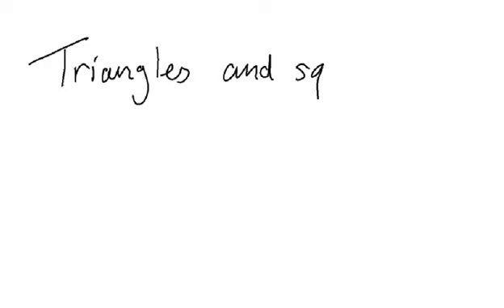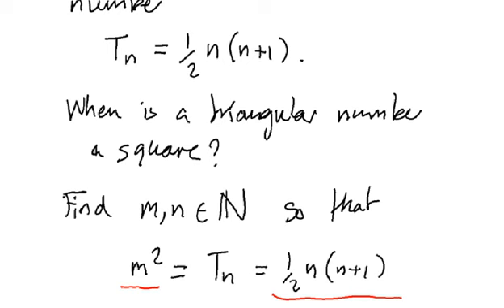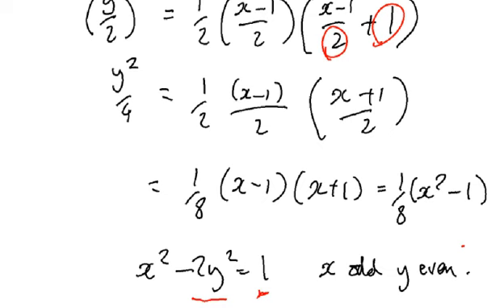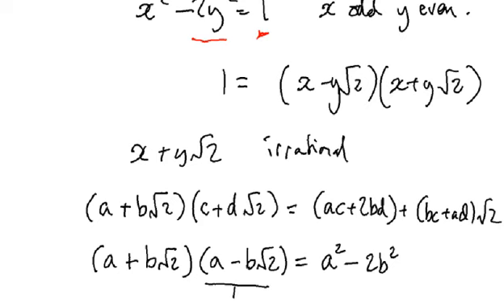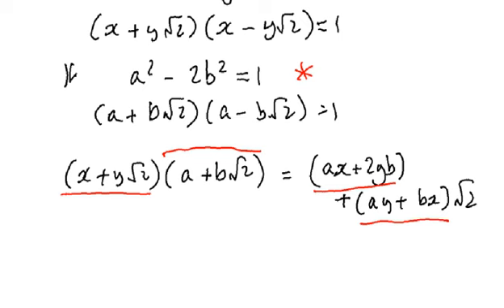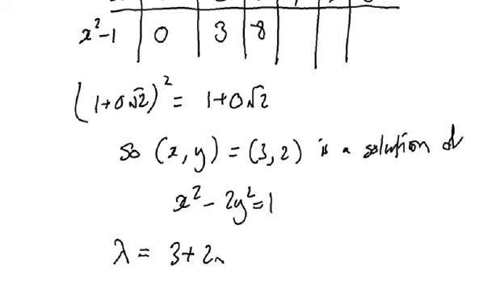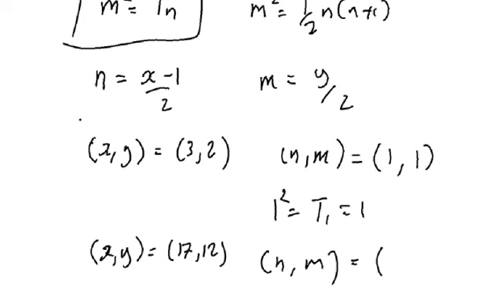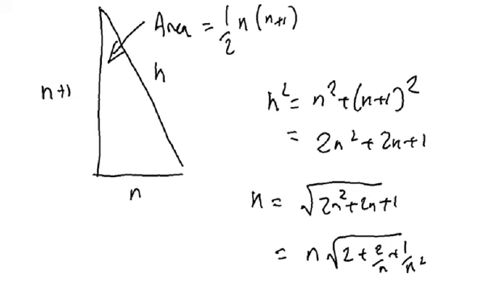Triangles and Squares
When is a triangle a square?